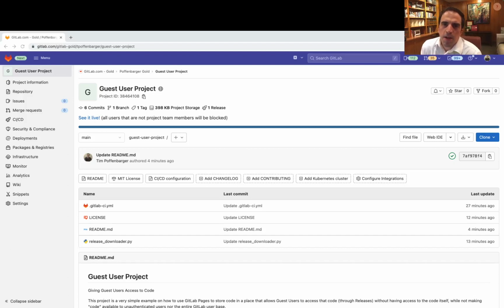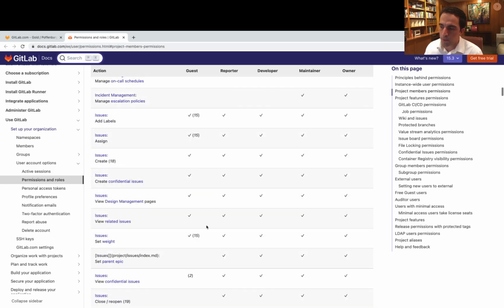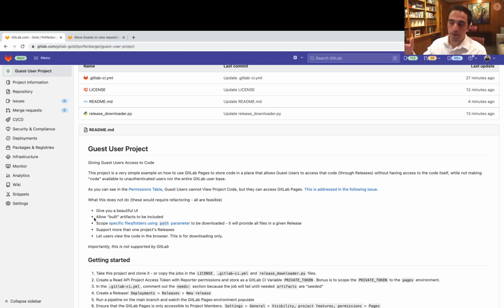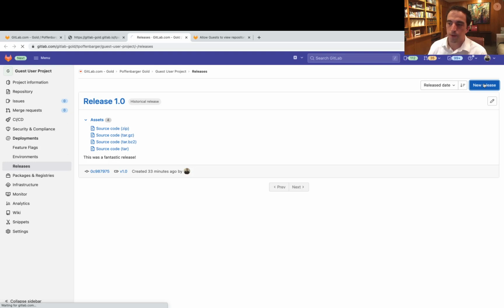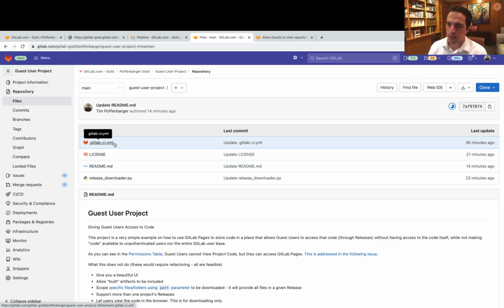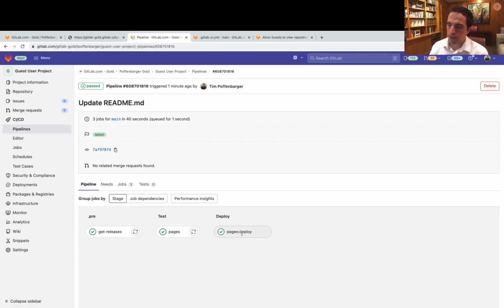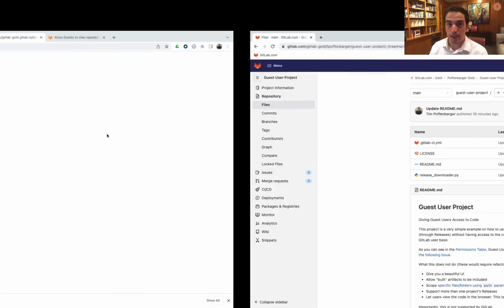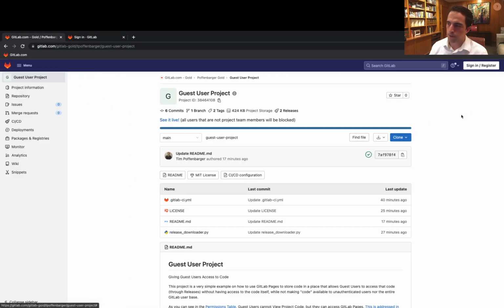Using GitLab Pages to Give Guest Users Access to Code (part 1 of 2)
This is a very simple example on how to use GitLab Pages to store code in a place that allows Guest Users to access that code (through Releases) without having access to the code itself, while not making "code" available to unauthenticated users nor the entire GitLab user base.